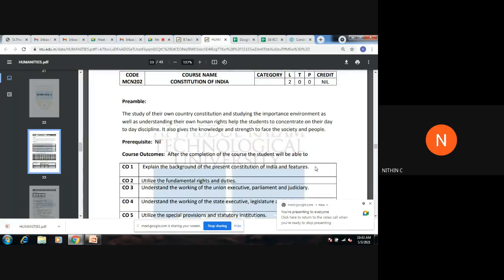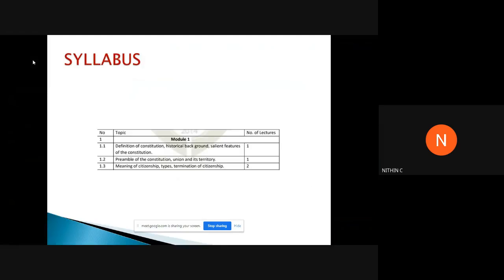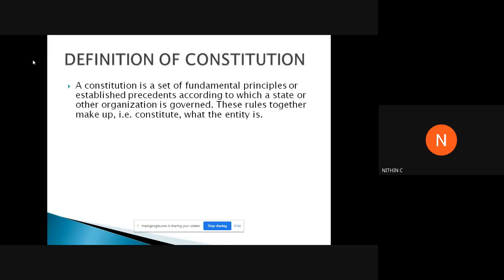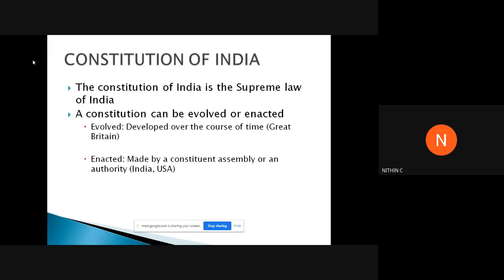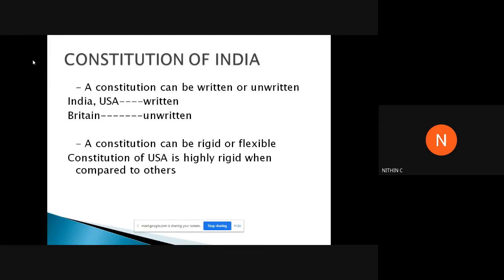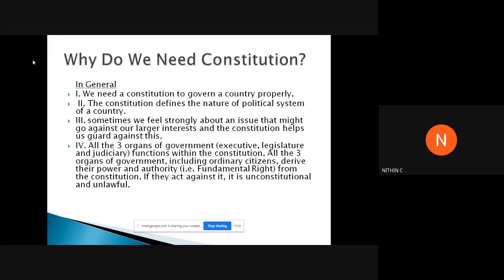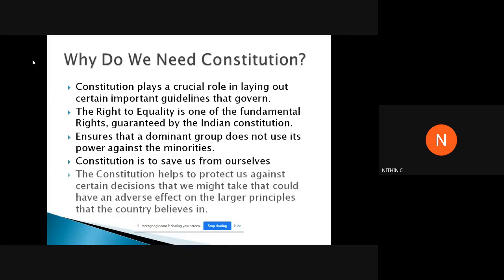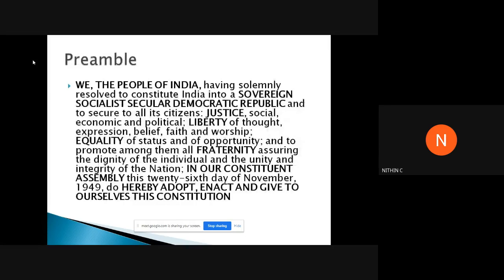STM_EC 2_MCN 202_MODULE 1_PART 1_03-05-2021_DEFINITION OF CONSTITUTION